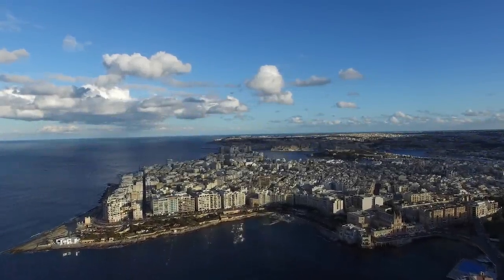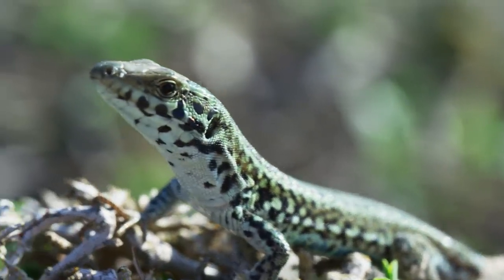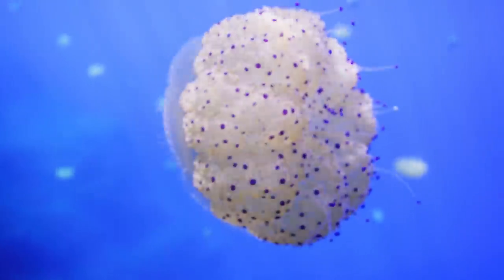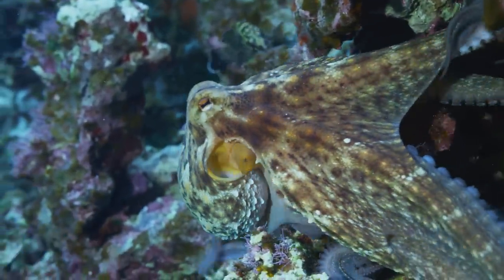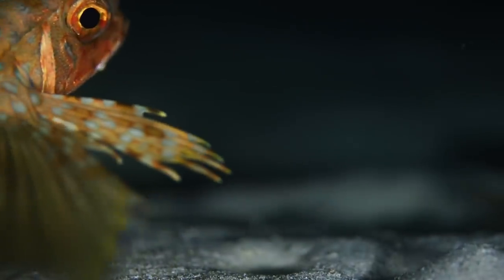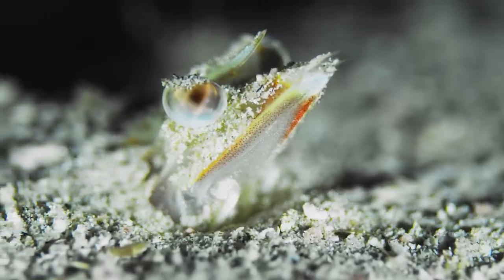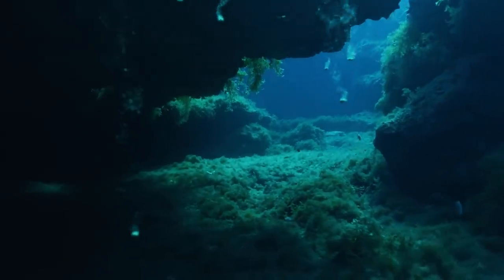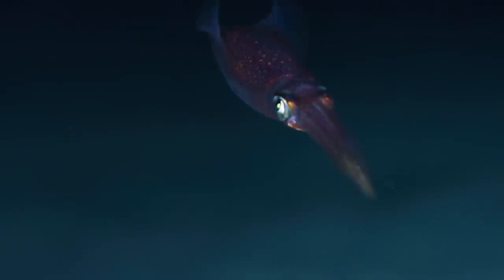Comino: A Secret Paradise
Dive into Comino's waters with the Malta Airport Foundation, and discover the rich marine life that inhabits them. From the fried egg jellyfish to the moray eel, and the nudibranch to the common octopus, what swims in Comino's waters is sure to enthrall all those who take a closer look.